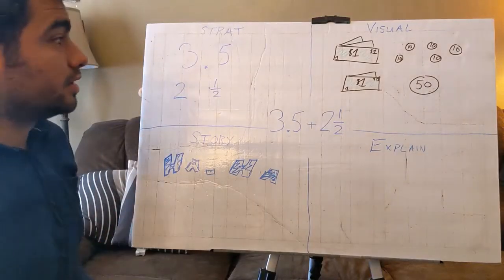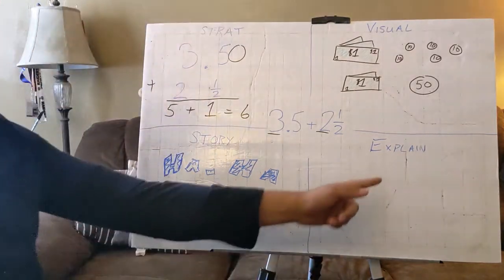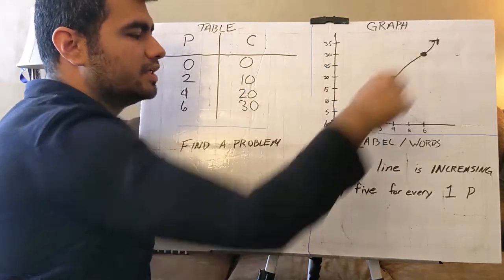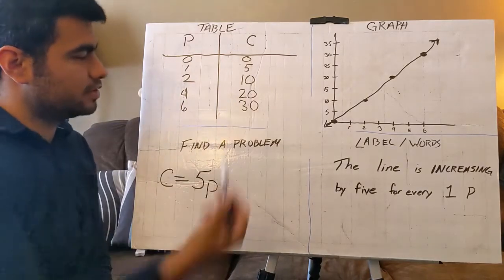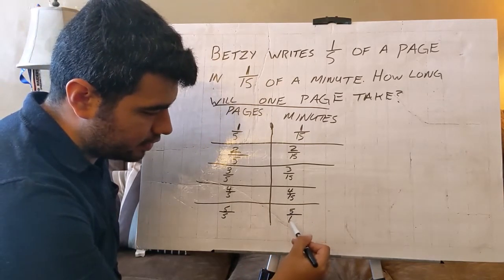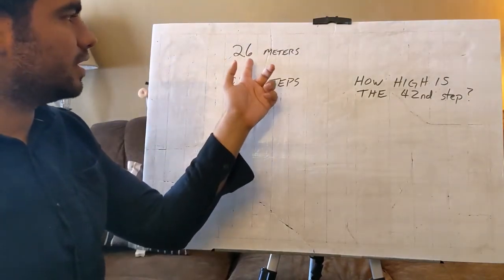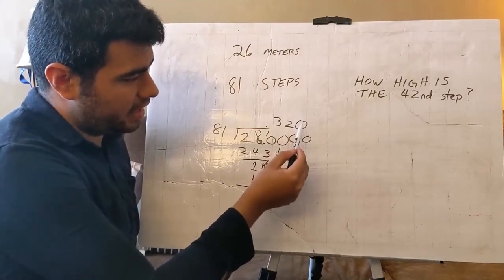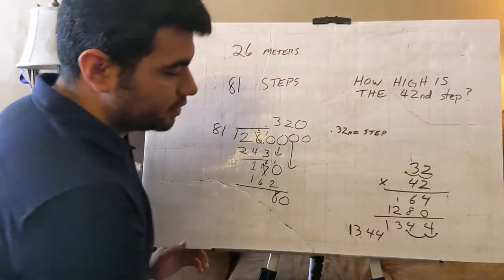Day3 Multiple Representation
00:26 Problem #1/     03:22 Problem #2/     08:03 Problem #3/     11:21 Problem #4